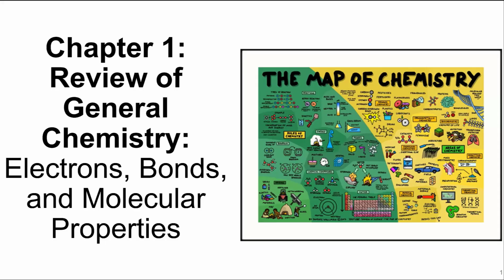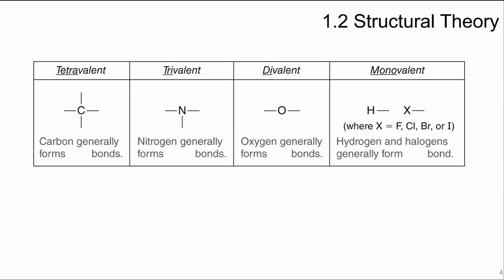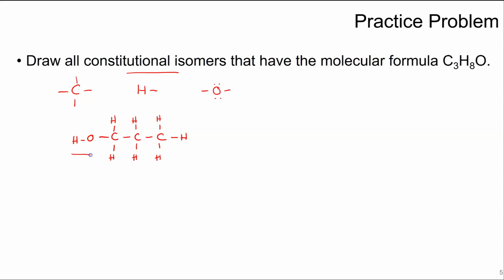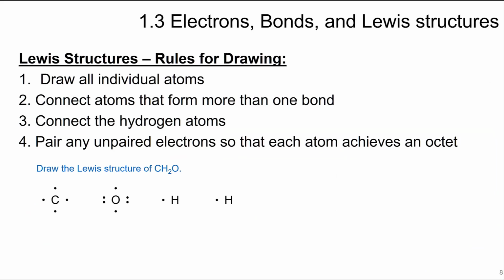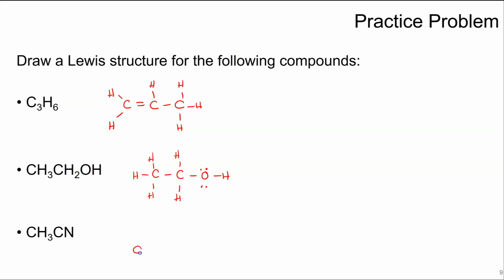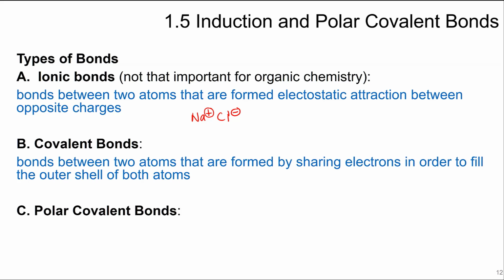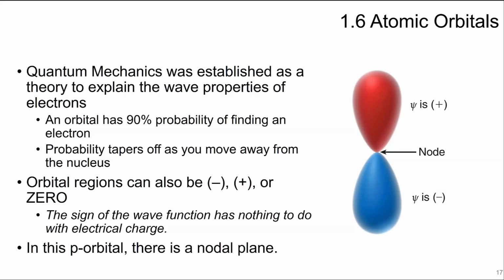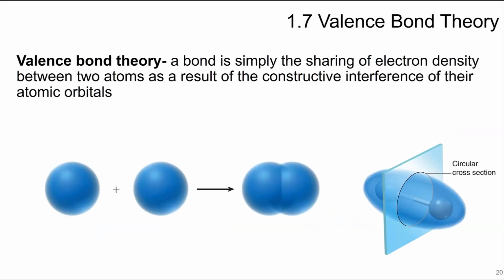Chapter 1 Part A Review of General Chemistry CHEM 225